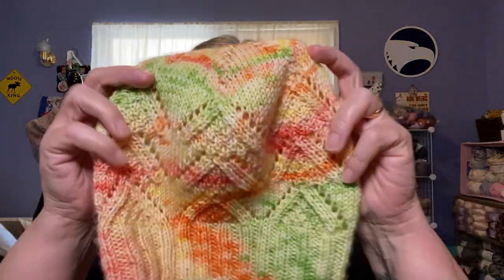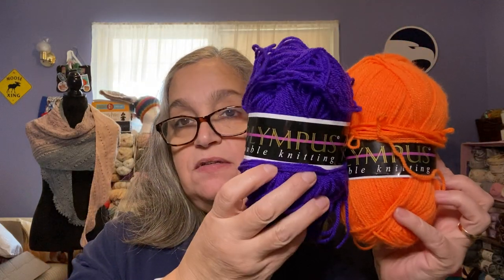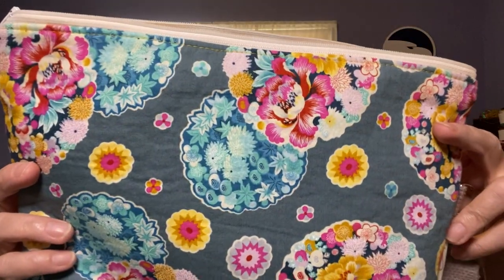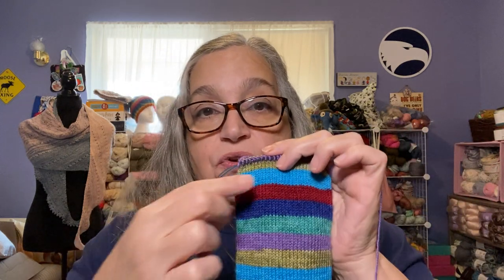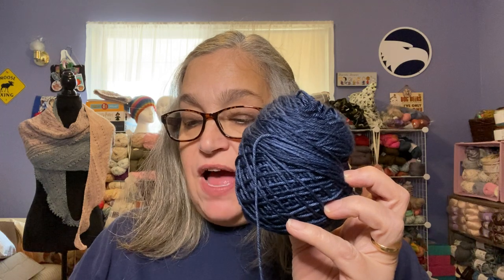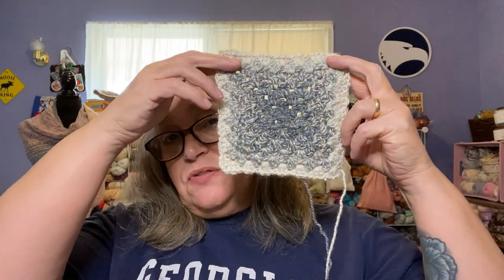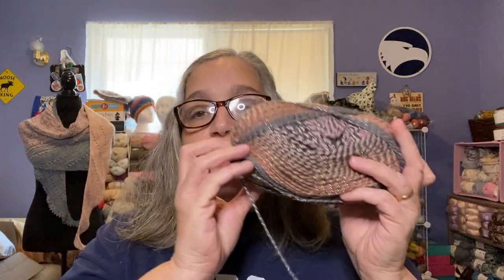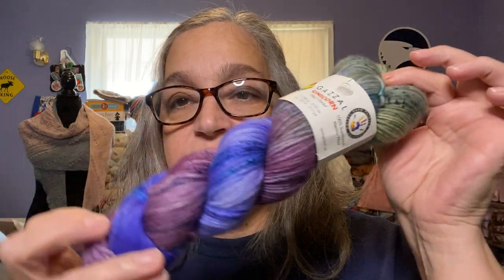Knit and Crochet Podcast. Finished Objects and Works in Progress.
Hello everyone. I hope you’ve all had a fantastic week. Today’s video includes 2 finished objects and 4 works in progress. I hope you like what I have to show you.

Crochet Amigurumi - Callie the Cat. Crochet Cute Critters: 26 Easy Amigurumi Patterns Yarn - Olympus Double Knitting
Works in Progress:

Knit Socks - No Pattern.  Yarn - String Theory Colorworks, Fourier Transform

Crochet Shawl - Portobello Road Shawl Yarn - Scheepjes Whirl, BlackBerry Mint Chip

Crochet Granny Squares Yarn - Yarn Bee Dazzling. This is a discontinued yarn from Hobby Lobby.